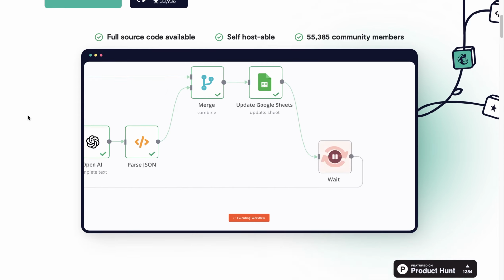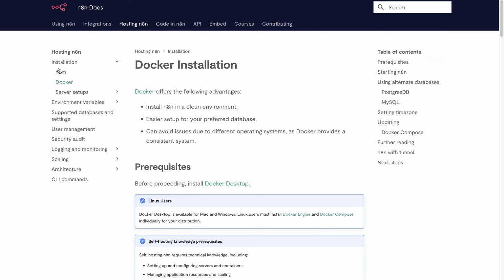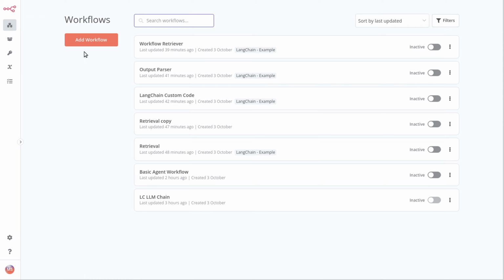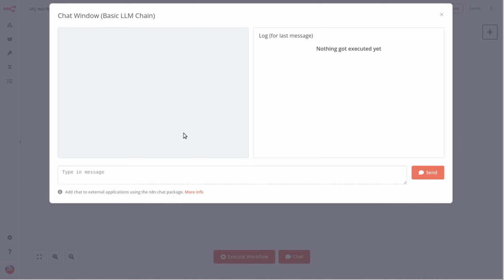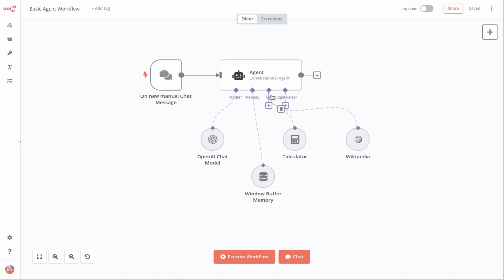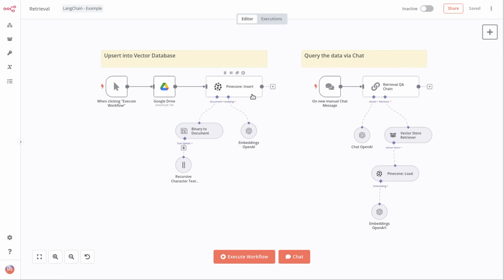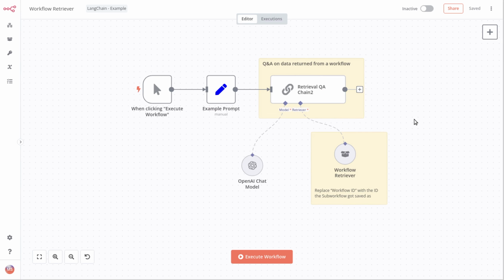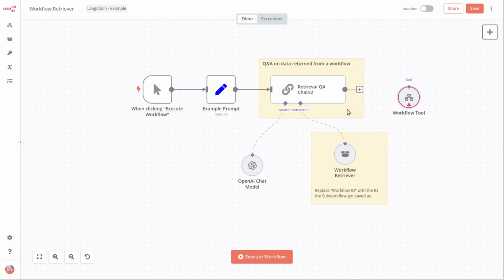Make AI work for you! n8n + LangChain = Powerful Combo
If you are looking to build AI apps to 10x your productivity, then n8n with LangChain is probably the tool you need.

In this partnered video, we go over different ways you can use LangChain within n8n and build AI workflows.

Learn to build no-code LangChain apps by joining 100+ builders

📖  Video Chapters:
0:00 - Intro to LangChain Integration in n8n
2:19 - n8n Open-Source and Cloud Version
3:06 - n8n Interface and Templates
3:55 - Basic LLM Chat
6:44 - Agent Node
8:51 - Retrieval or Document Chat
9:51 - Output Parsing
10:49 - Retrieval from Another Workflow
11:19 - Agent Tools
12:35 - Outro